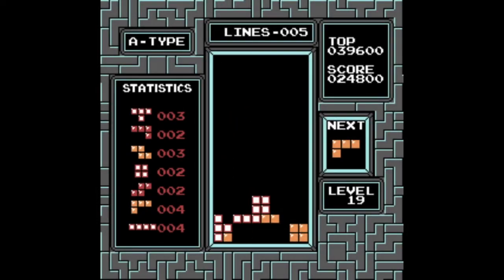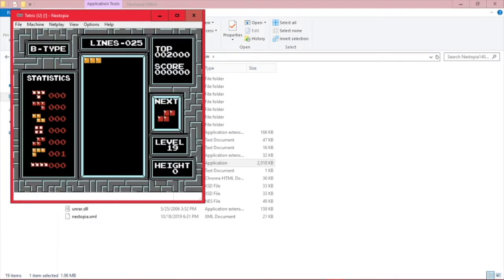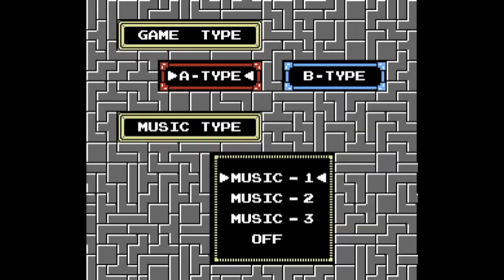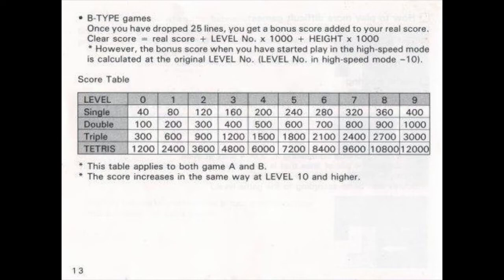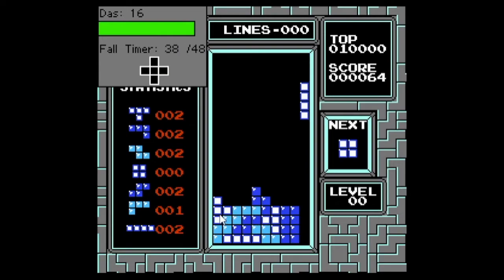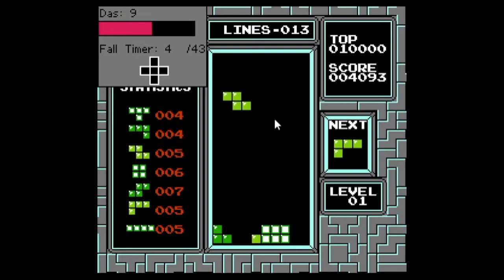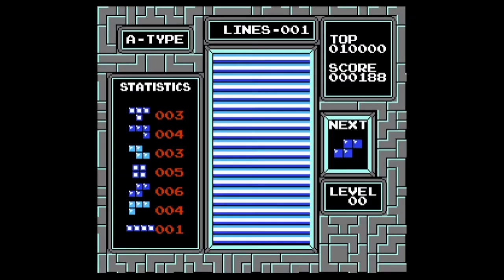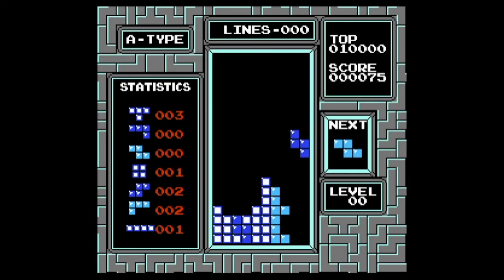NES Tetris- A (true) beginner's guide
Corrections: I misspoke when I said the playfield is 12 rows high. It's actually 20 high.

Timestamps:
0:24 - Chapter 1A
6:12 - Chapter 1B
9:35 - Chapter 2
17:58 - Chapter 3

The target audience of this guide is the beginner who has just seen CTWC (the Classic Tetris World Championships) and doesn't want to discover how to play NES Tetris on their own. It covers everything from setup of an emulator and hardware to the principles of spins, burning, the DAS, and other advanced techniques. I've attempted to cover every technique that I could in the limited time span I had to write the script for this video, record the audio and video, and edit it, all while frequently swapping between operating systems on my dual-booting laptop. Nevertheless, I hope you enjoy it.

Main PC: Dell Latitude E6230, running both Mac OS 10.14 and Windows 10
All non-screencap video was recorded using an iPhone SE
All screencap video was recorded using OBS Studio
All gameplay demos were shown either in Nestopia or FCEUX.
All audio was recorded using the microphone on the pair of earbuds that came with a Samsung Galaxy Note 8, using either the program Audacity or OBS Studio.
All editing was done through iMovie.

The hardware shown:
A Panasonic CR2032 (this is the only model number I could find)
A Sony PVM-14M2MDU (only a shot of the ports on the back)
A Vizio E420-A0 (this was shown in the LCD demo setup)
An authentic NES console, an official Nintendo controller, an official Tetris cartridge, an official Nintendo RF switch box, some composite cables, and the power supply from an external battery charger.

Background music (in the order used)
Touhou 6 Title Theme
Touhou 5 Stage 1 Theme
Touhou 5 Stage 2 Theme
Touhou 5 Stage 3 Theme
Touhou 5 Stage 4 Theme
Touhou 5 Stage 5 Theme
Touhou 5 (Final) Stage 6 Theme
Touhou 5 (Final) Stage 6 Boss (Shinki's Theme)
Touhou 5 Extra Stage Boss (Alice's 2nd Theme)
Touhou 5 Good Ending #1